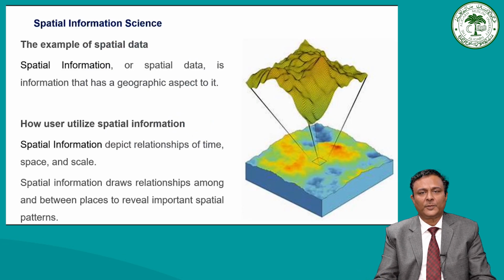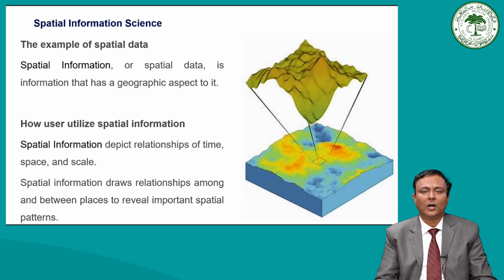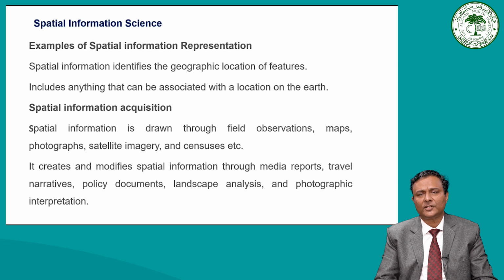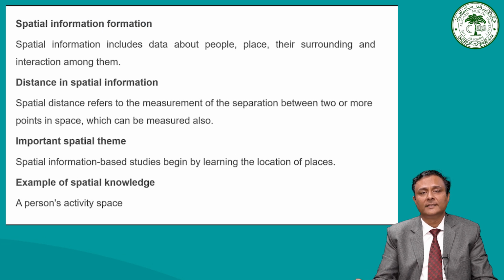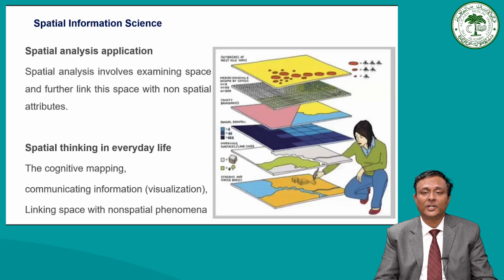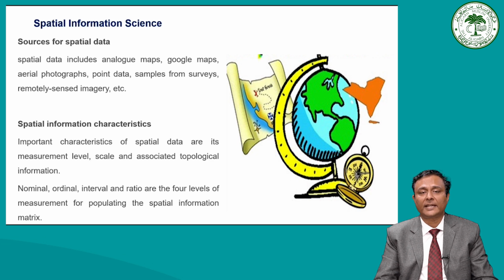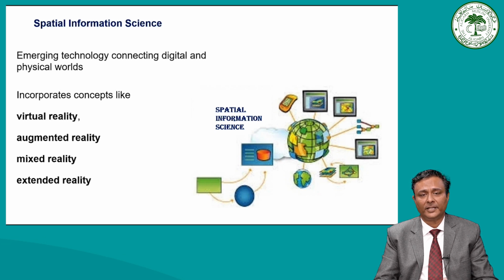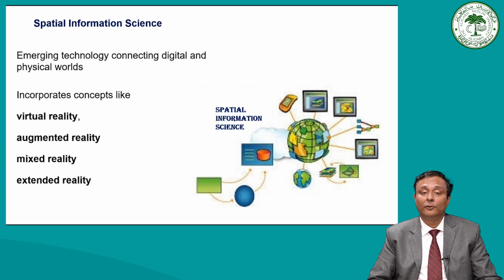Understanding Spatial Themes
Queries on Spatial Themes